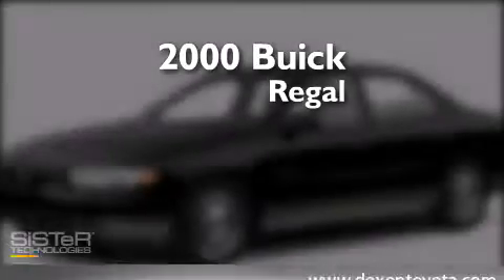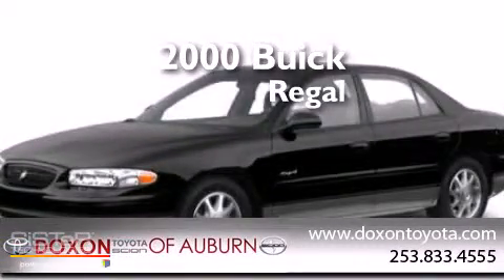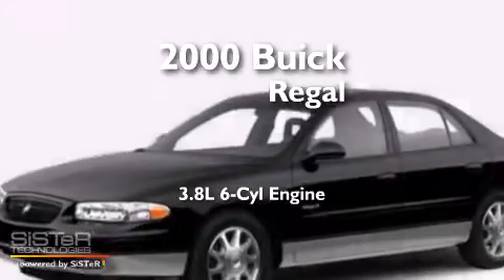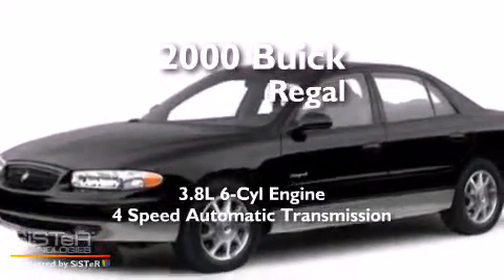2000 Buick Regal Puyallap WA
We've been honored to serve the Auburn WA area , we promise that your experience at our dealership will exceed your expectations ! Year : 2000 Make : Buick Model : Regal Engine : 3.8L V6 Trans . : 4 Spd Automatic Exterior : Black Miles : 123,100 Stock : C2454 Doxon Toyota 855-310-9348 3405 Auburn Way Auburn , WA 98002 The Doxon Family has been in the automobile business right here in Auburn since 1938 . Myron and Ken Doxon , along with their dad , sold Studebakers at 119 Auburn Way South . When you dialed the garage , as they called it , you phoned just 5 . Pretty simple . One number and you knew how to get hold of Doxon and Sons . The Doxons are four generations of automobile experience , and we want to make it as simple as dialing five when it comes to service and commitment . Were celebrating 42 years with Toyota as one of the oldest established Toyota dealers in the US . In 1964 , it was simple selling cars and trucks people could depend on . In 2007 , its still simple . Build the best cars and trucks in the industry ; with Quality , Dependability , and Reliability ; make them stylish and exciting to drive , with plenty of models from which to choose , and its simple to meet all your customers needs . Toyota has one of the best car , truck , and SUV lineups in the business . On your next visit , take a look at the lighted pictures on the wall . Youll see the history of the Doxon Toyota family and 65 years of commitment to the car business . Doxon Toyota in Auburn . A family tradition since 1938 . We believe our 65 years in business , allows our customers the confidence they need , to know our message of service will be followed . Weve called it The Doxon Difference since 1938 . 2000 Buick Regal Auburn WA